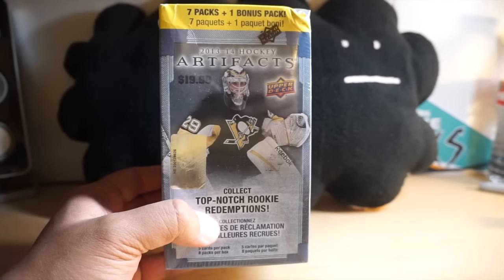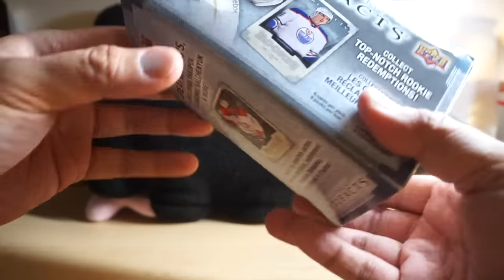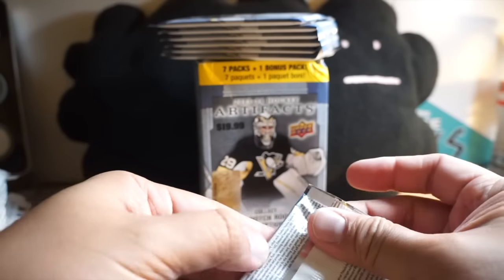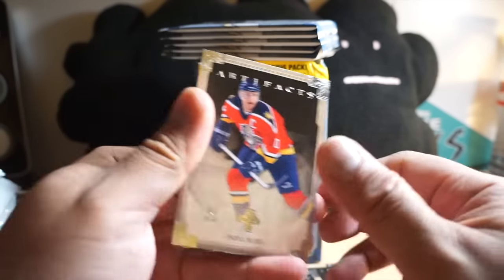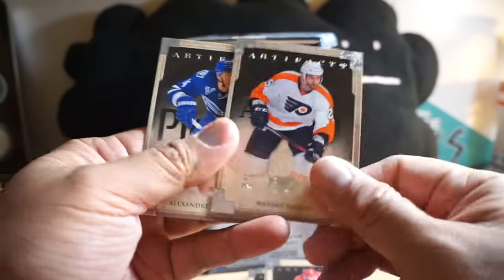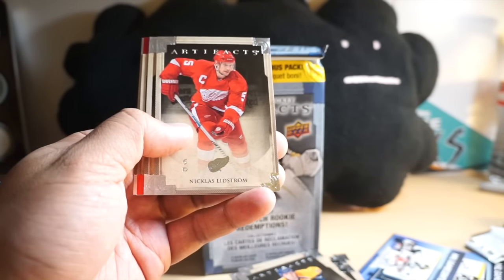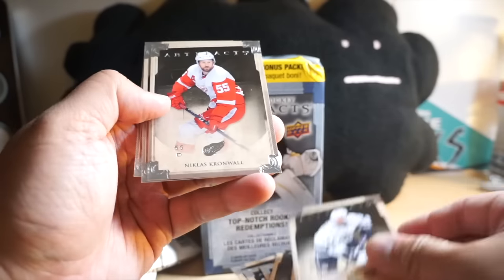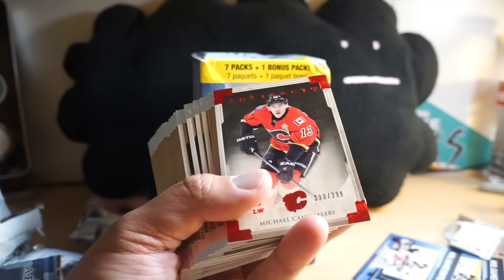Retail Review #197 (13/14 Upper Deck Artifacts)